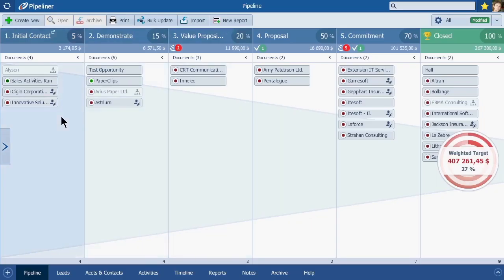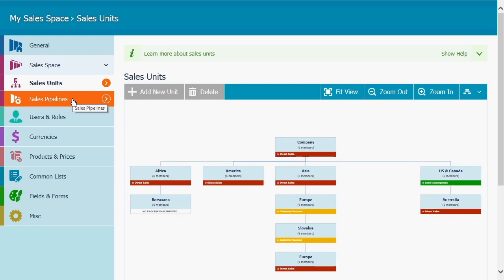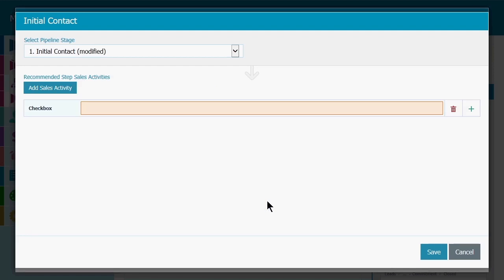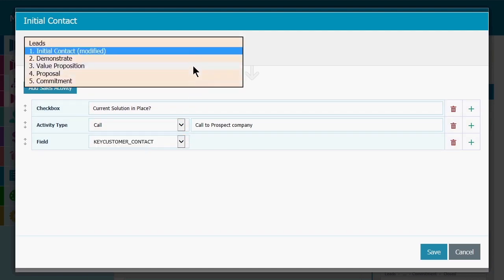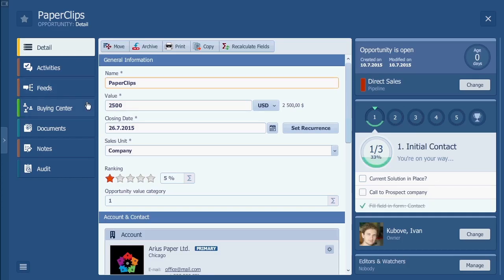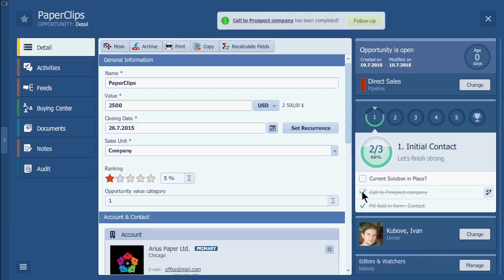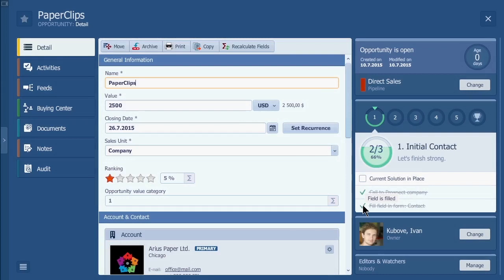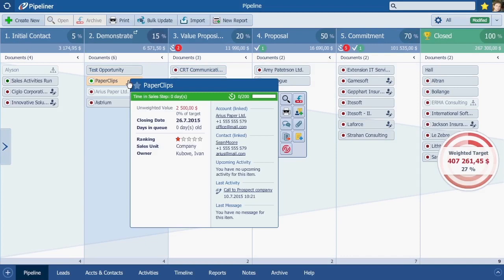Sales Activities in 11 Clicks Pipeliner Principia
Sales Activities are cute little checkboxes that allow you to stay focused. Sales managers set up criteria that should be met before moving the opportunity to the next stage. For example, making a call or sending some presentation materials.

By defauld they are not required.

0:34 Setup your first Sales Activity
2:29 Actvities types explained
3:13 Fill Field in Form Activity type explained